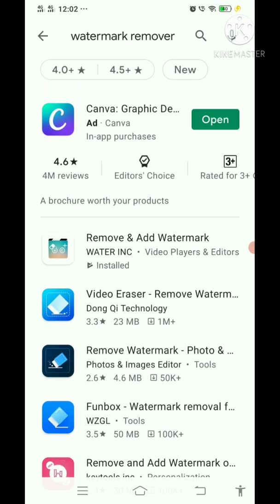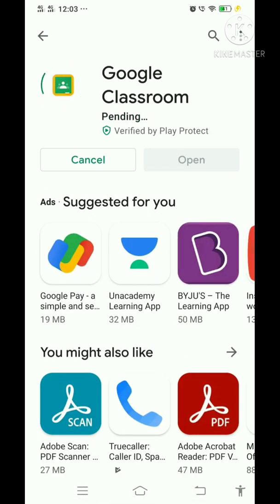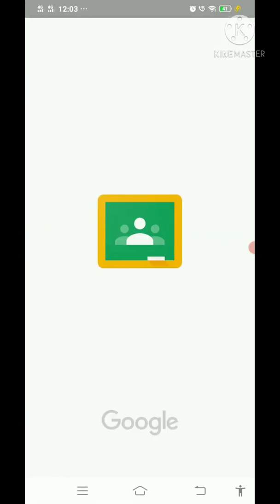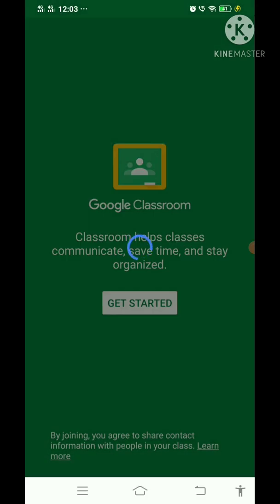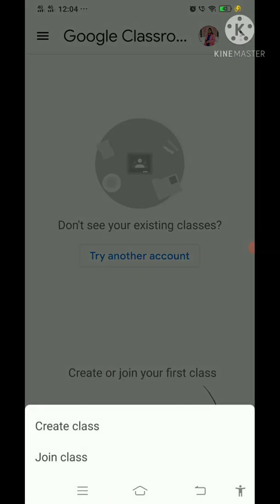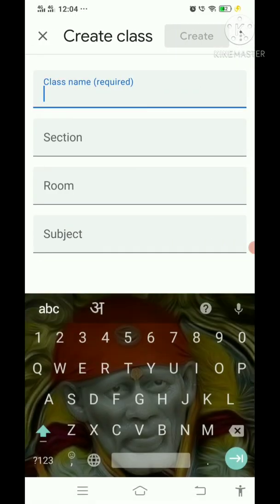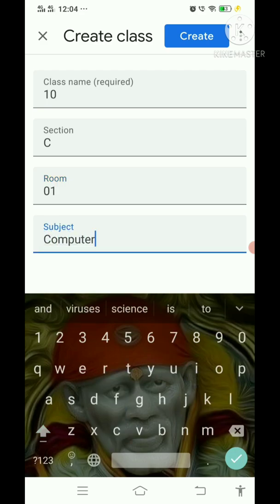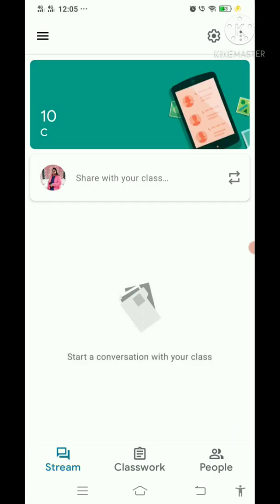Google Classroom Tutorial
Google Classroom is a free web service developed by Google for schools that aims to simplify creating, distributing, and grading assignments. The primary purpose of Google Classroom is to streamline the process of sharing files between teachers and students.